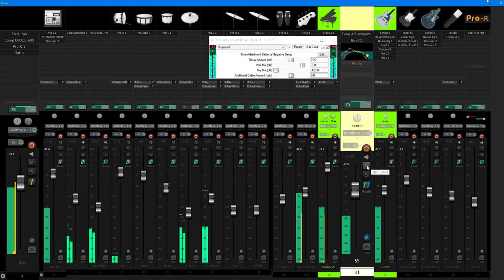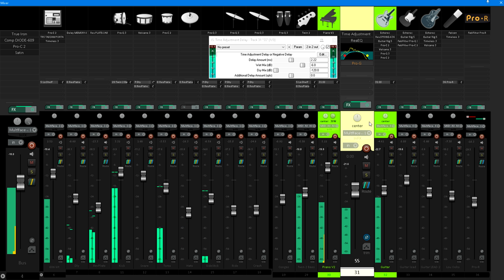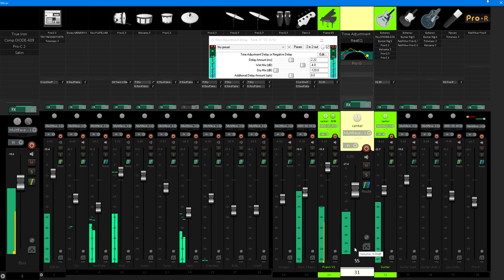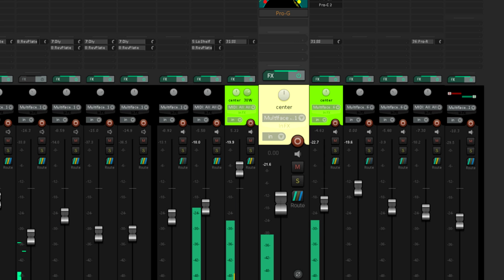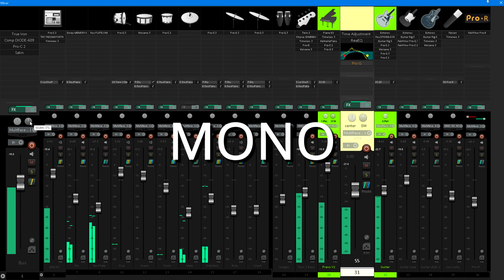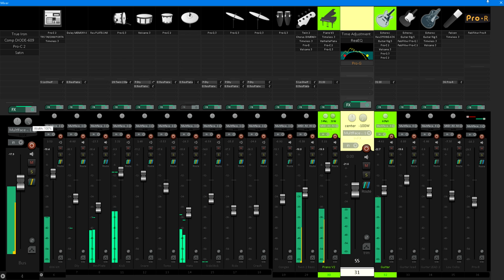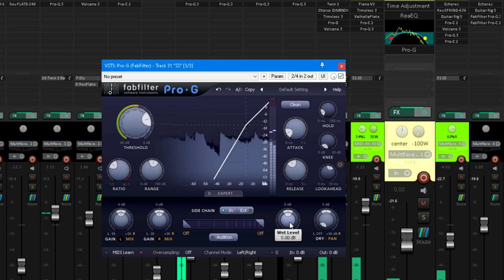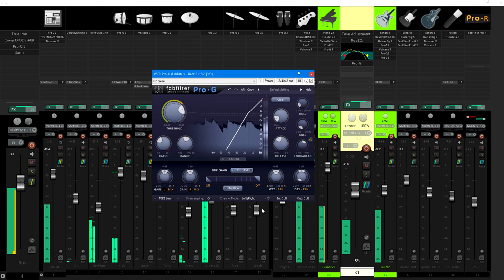Super Separator and Beyond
In which I try to provide a better example for the Super Separator trick I showed you last time, with piano and guitar instead of weird synth parts, and play you some more of my weird wonky music.